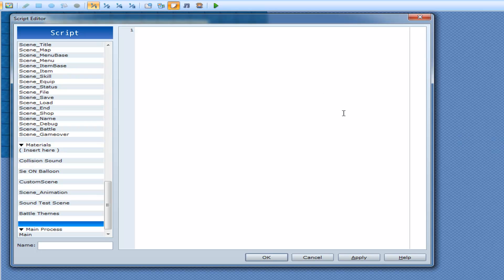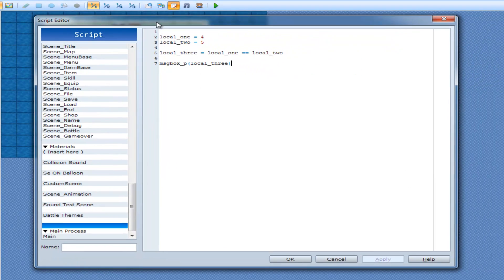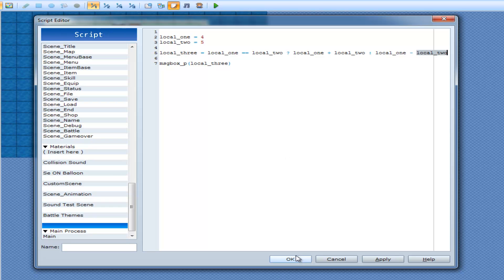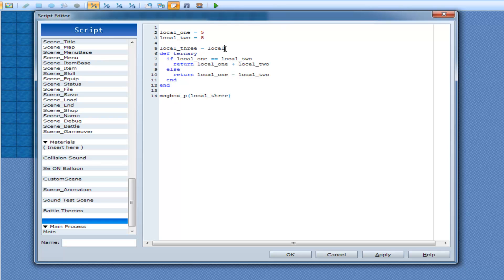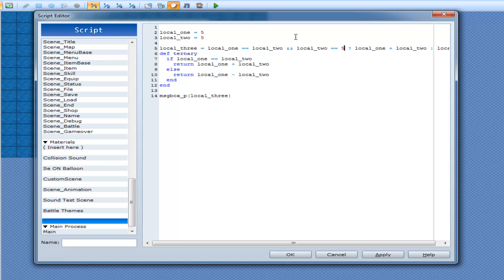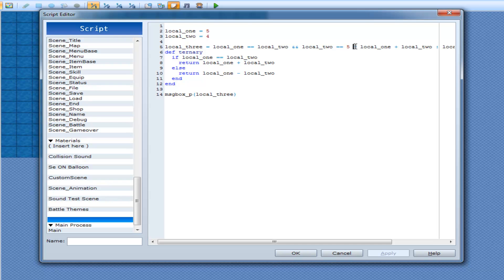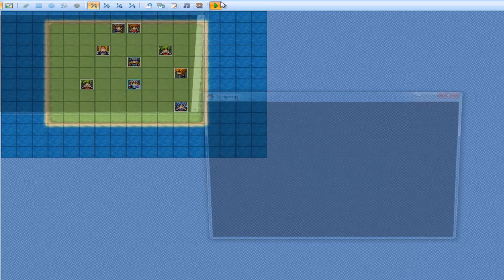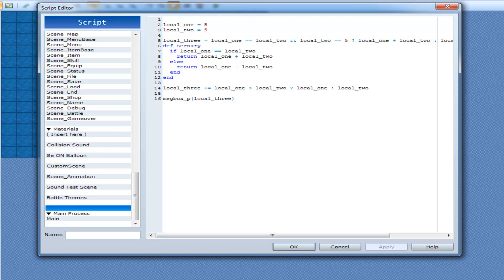RGSS3 Scripting Tutorials ~ Tutorial 27 - Ternary Operators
This tutorial covers 'Ternary Operators'.